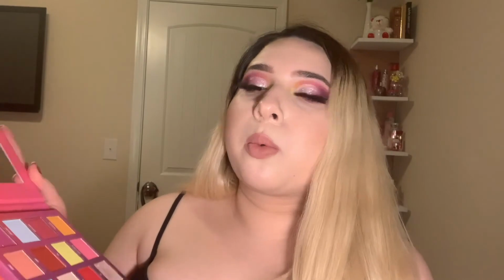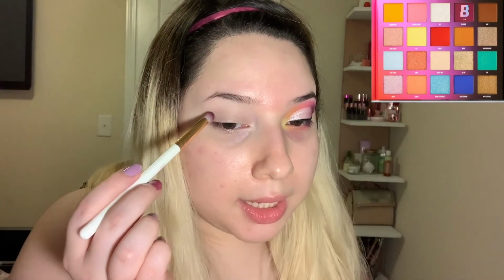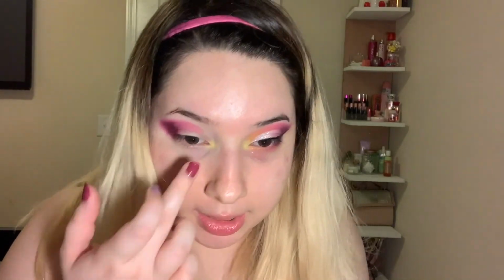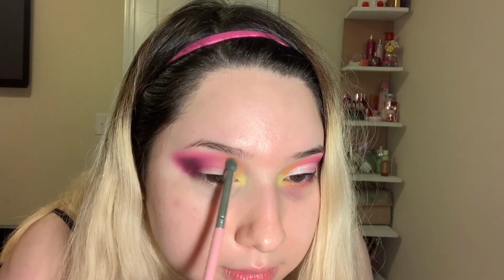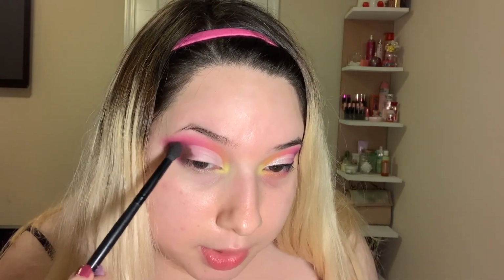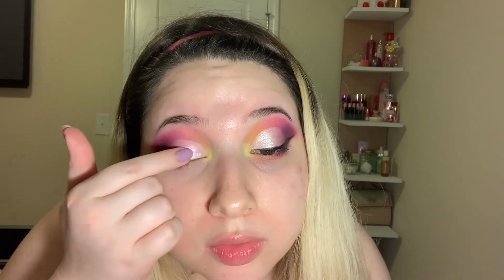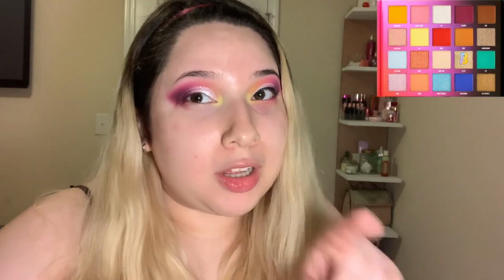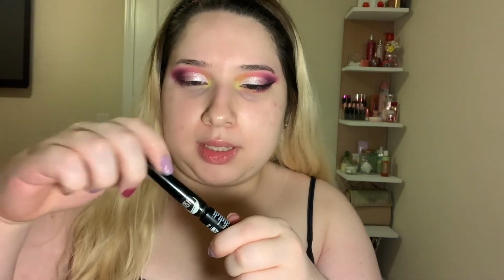|NikkieTutorials x Beauty Bay Pressed Pigment Palette|Honest Review| By Sara Giss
In this video, I will be reviewing the @Nikkietutorials x @BeautyBay palette.

I have plenty of other videos you can watch if you would like.

Love Sara,

Products Shown:
P.louise Base
G800 Lashes
Essence Princess Mascara
Elf Retractable White Eyeliner
Essence 18 Hr Black Eyeliner

Products On My Face:
L.A. Girl Pro Coverage Matte Foundation + Mary Kate Luminous Foundation
AoA Soft Light Lose Powder
Morphe Brontour
Urban Decay Highlighter In Sin
Amuse Cosmetics Trio Peach Blush
AoA Setting Spray
AoA Lipstick In "Shore"